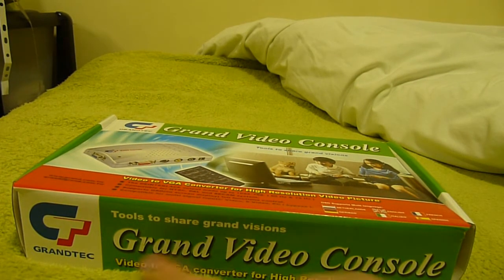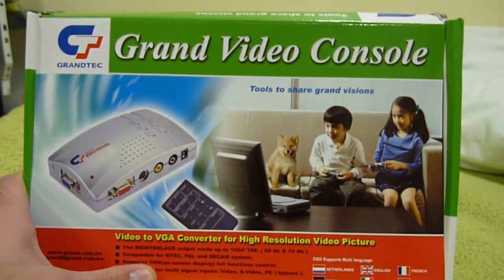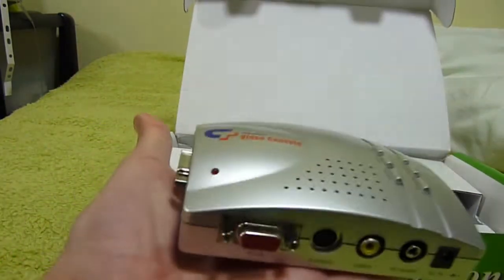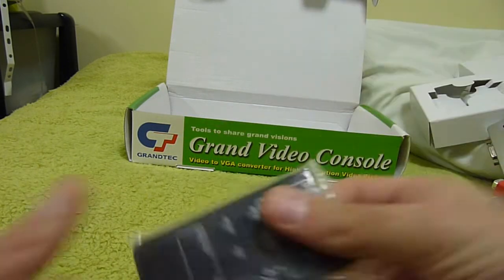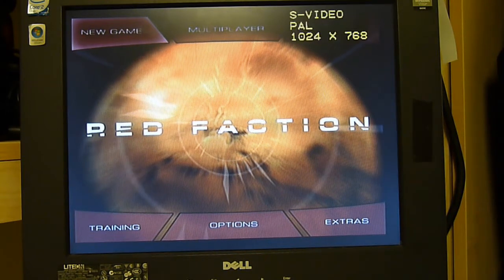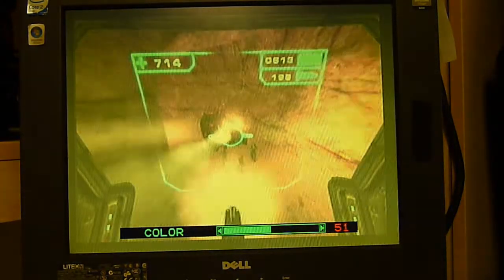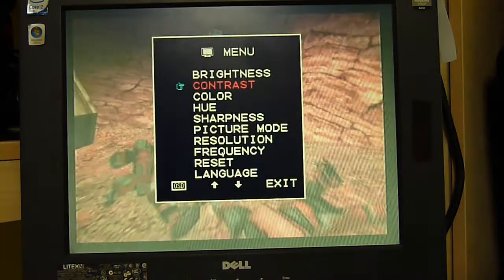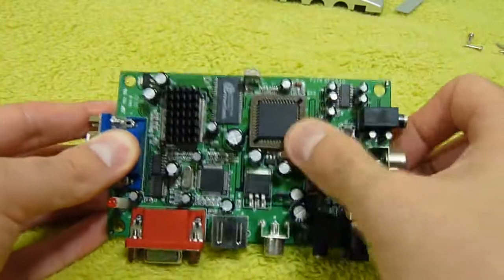Grand Video Console Review (Composite-To-VGA)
Review of a rather interesting device.